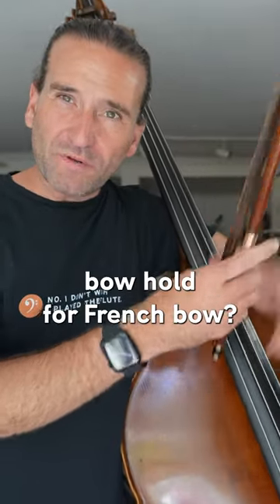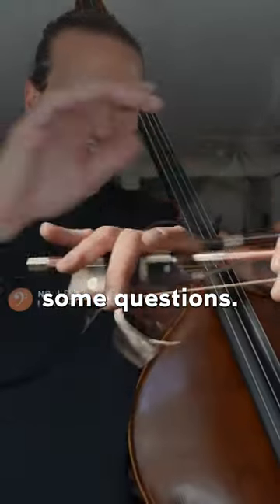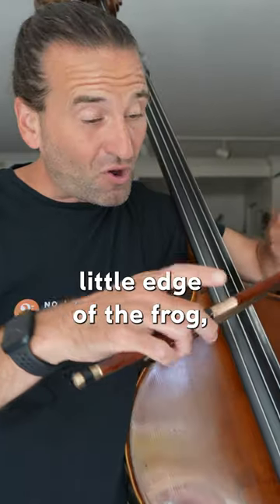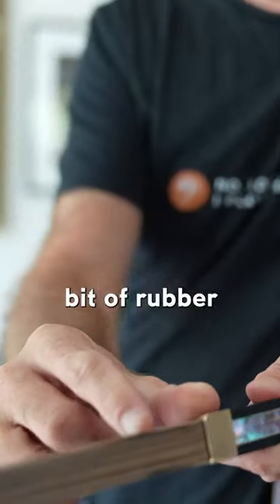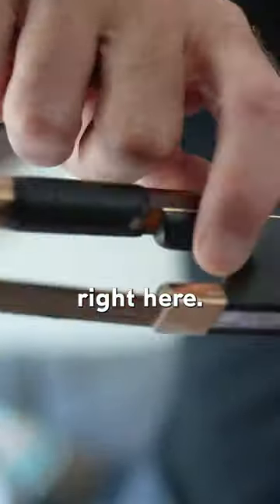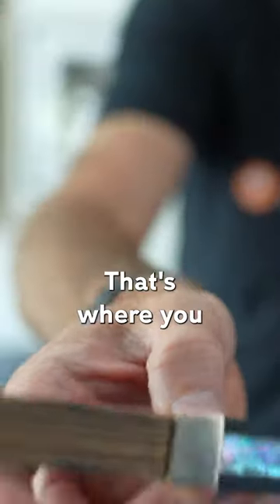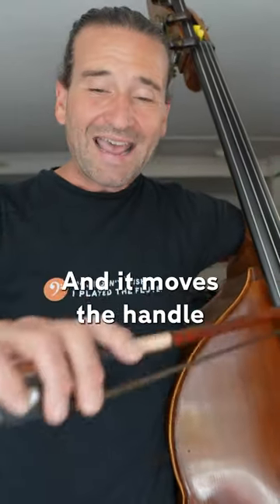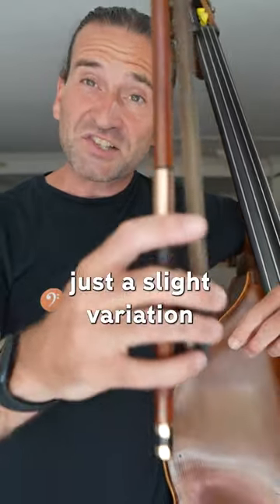The "Italian bow hold" explained!